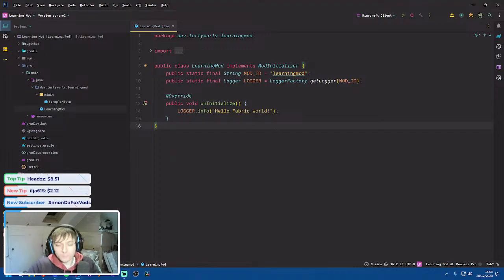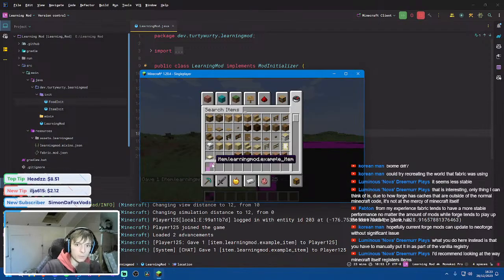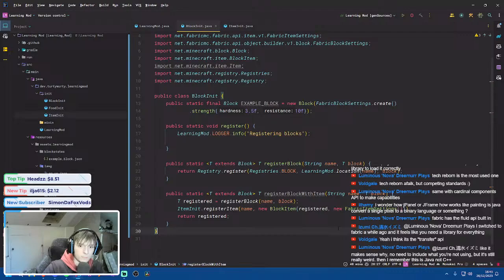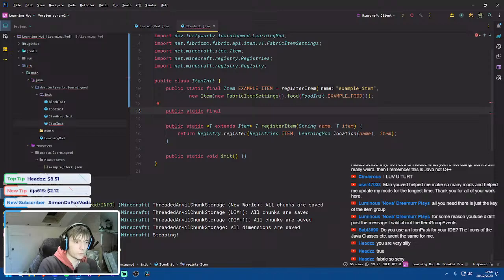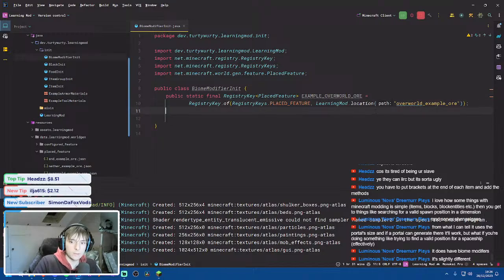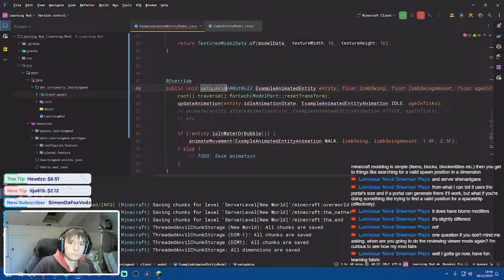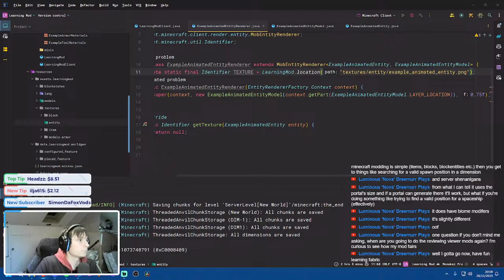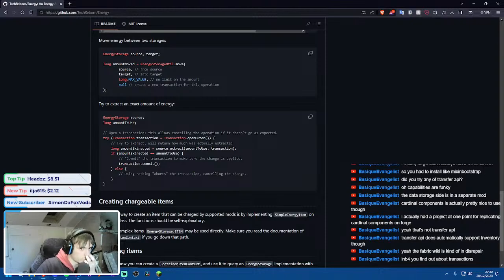Forge Developer learns to use FABRIC?? 😱😱😱😱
Due to all the drama going on with Forge at the moment, I am going to be learning Fabric completely from scratch live on stream.